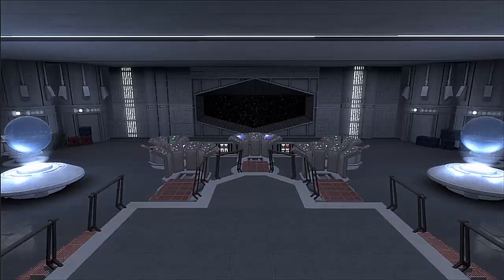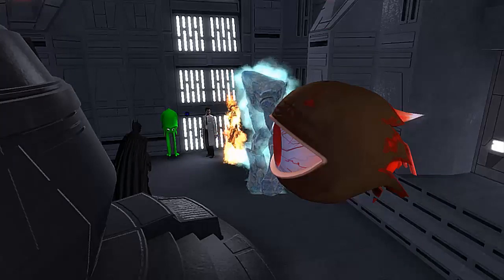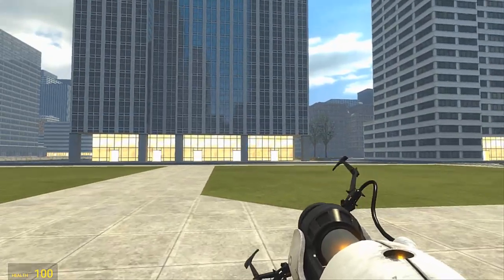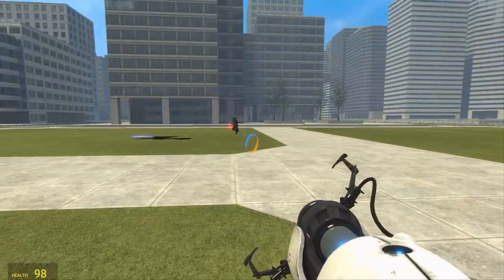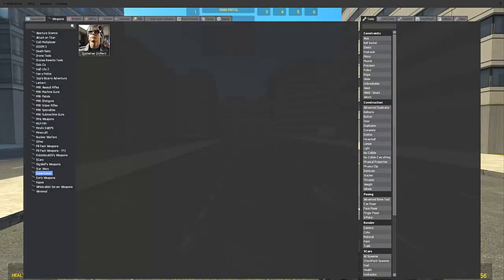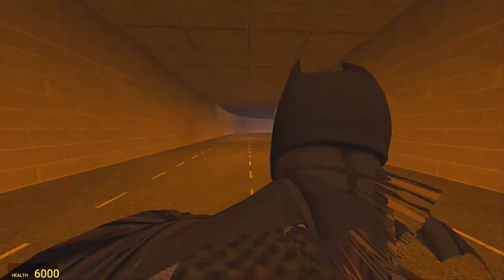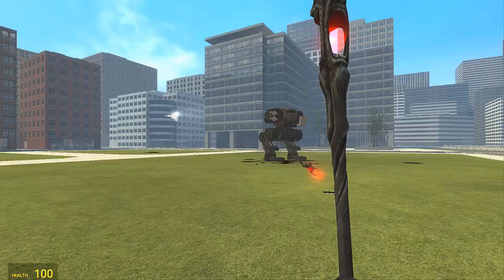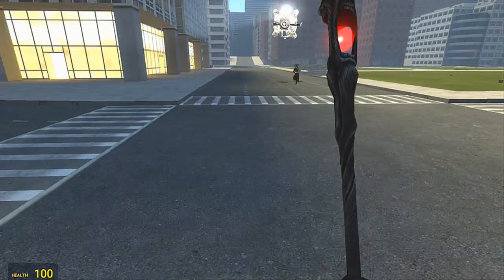Let's mess around with Gmod ep 41 Vango's back... I mean BlackRadio part 1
(I am so sorry I didn't send this video out on Saturday me and my family went out on Friday and when we got back it was 12.00 at night and I was so tired I forgot to send this video out)
In this episode of Gmod I do my intro until Blackradio runs my ass over, we fly in a plane until I call it a helicopter and he crashes it, and I cast magic spells with a  fork.